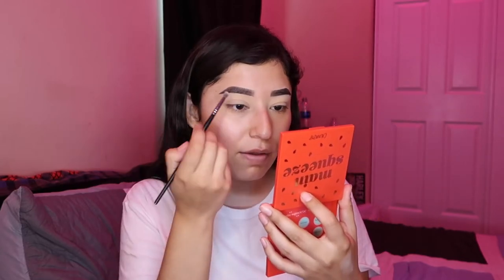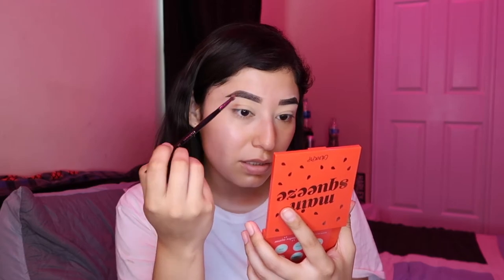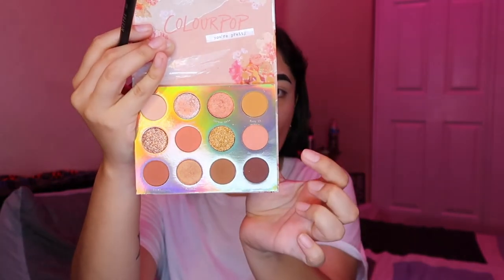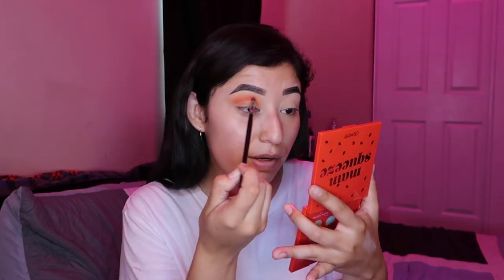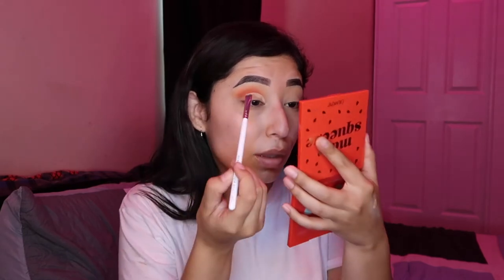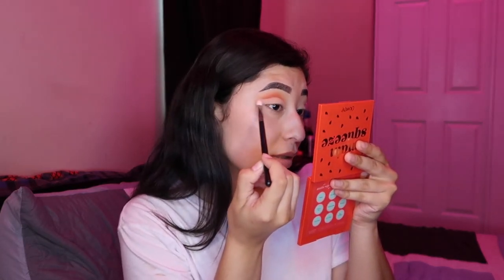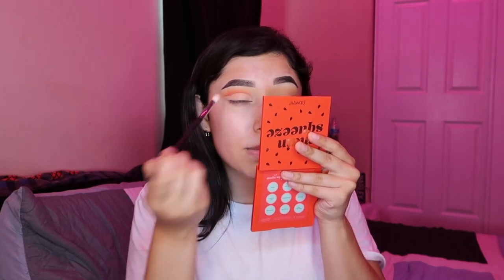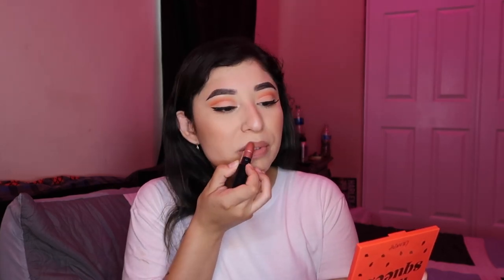Semi Vibrant Cut Crease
Hi guys, so I know its not summer but with the heat that came so unexpectedly I wanted to do something semi bright to match the heat.(:
So I hope you guys enjoy this bright look. Below are the products mentioned in this video

Products Mentioned:

Eyes:
Elf Hydrating Primer:
 - Light Sand
RCMA No color powder
ColourPop Main Squeeze:
 - Big Gulp
Colourpop Sweet Talk:
 - Dream Maker
 - Catch Me
Essence Black Eyeliner

Face:
Elf Concealer: Light Sand
Savy Minerals: Bronzer
Anastasia Glow Kit: Starburst

Lip:
Savy Minerals: Adore